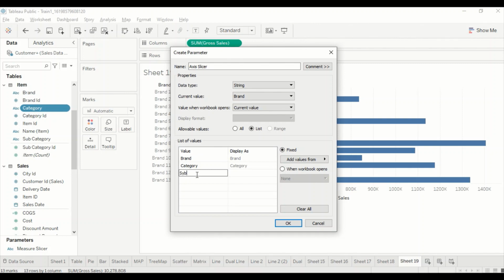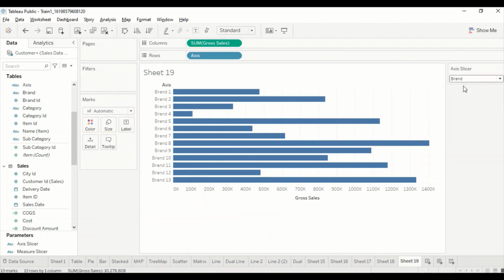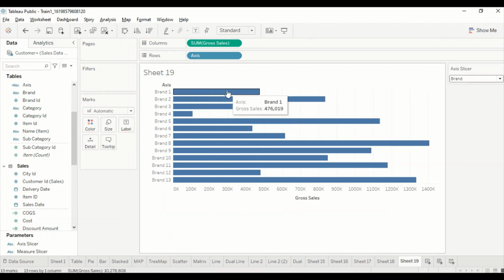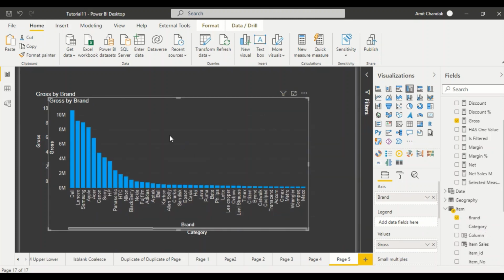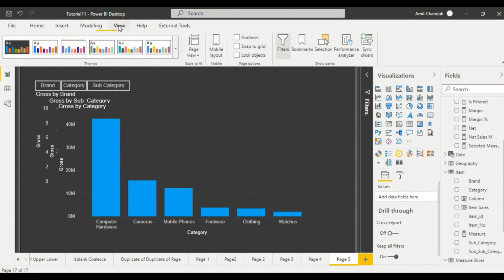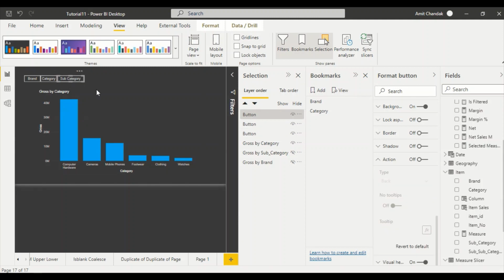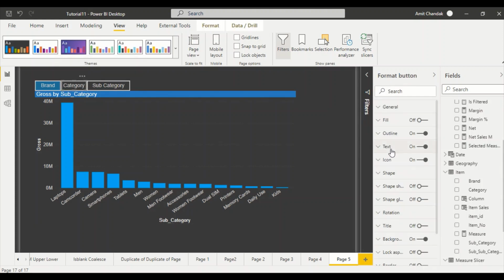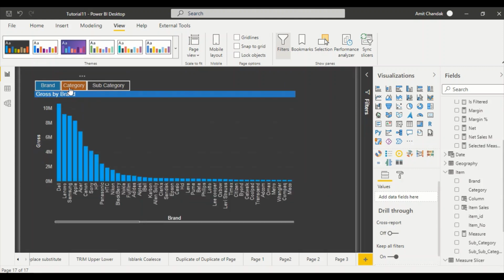Tableau Vs Power BI- Chapter 20: Axis Slicer